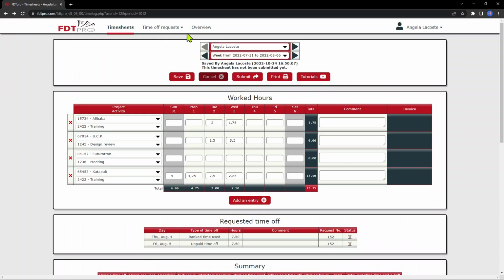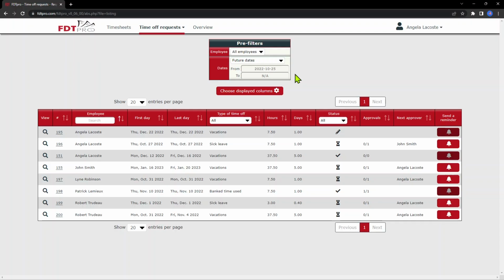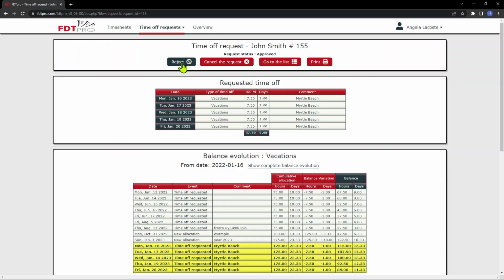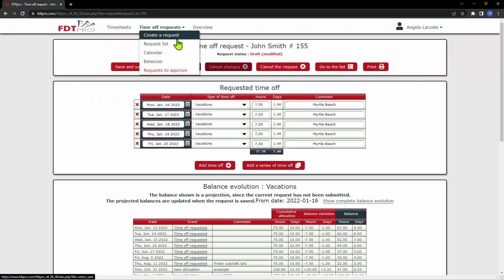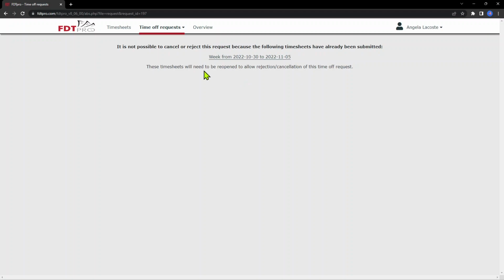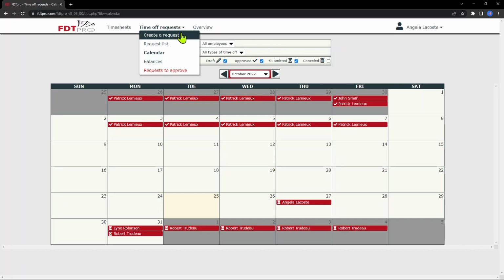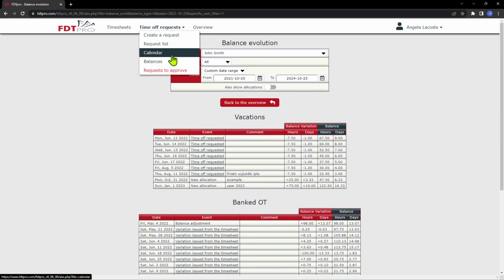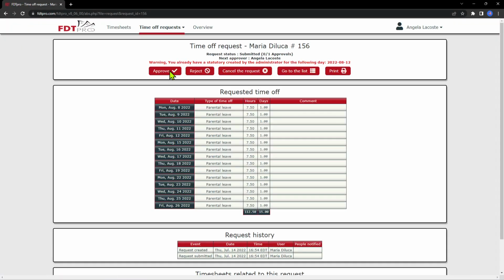Approving time off requests